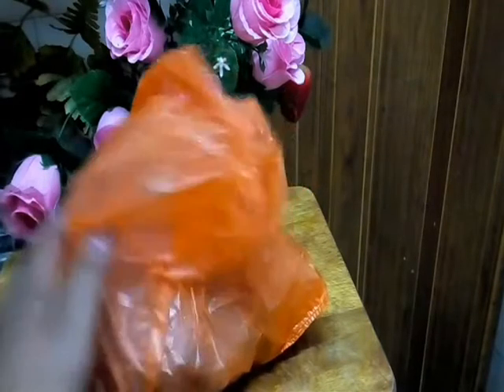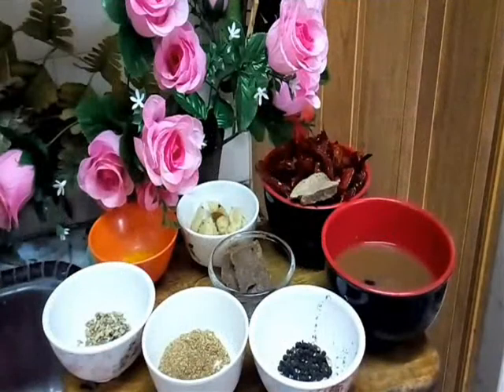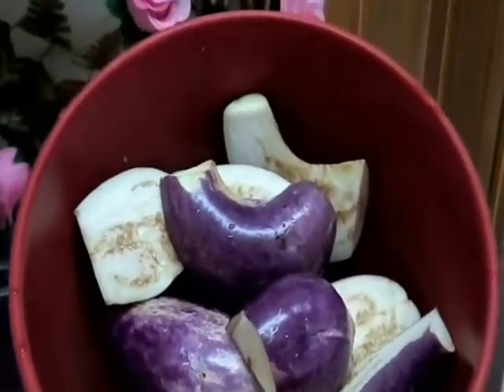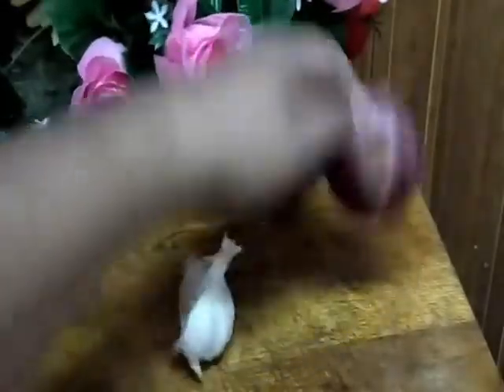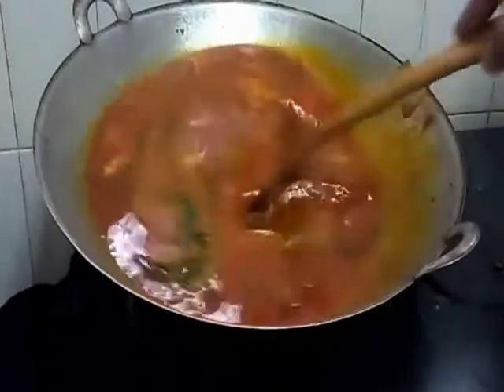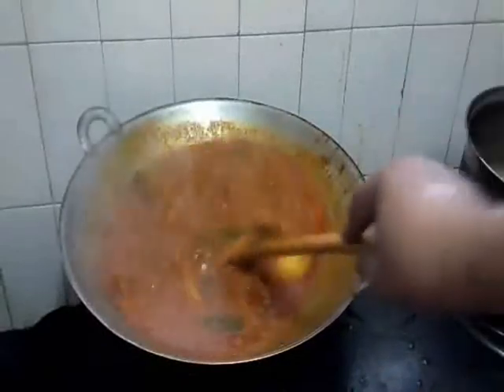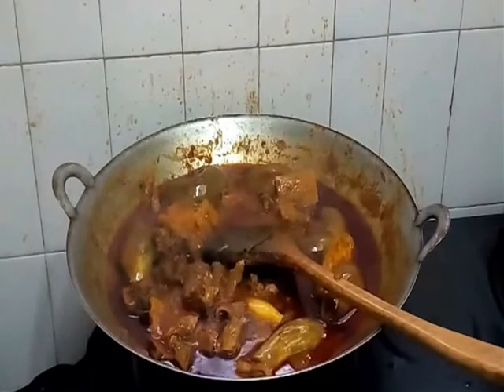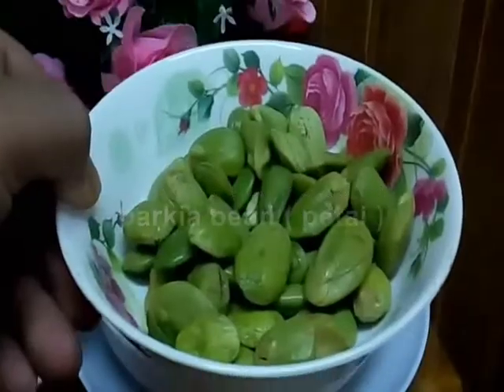Lazatnya ASAM PEDAS TETEL NENAS 肥肉牛肉酸辣鱼 boleh dicuba (Mince Fat Beef Asam Pedas) Resepi Alexiswandy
ASAM PEDAS TETEL NENAS ( Mince Fat Beef Asam Pedas ) Resepi Asam pedas Chef Alexiswandy .. Hi yall.. today I am cook mince fat beef ..i do asam pedas..cooking beef for asam pedas is differ with cook asam pedas fish ok.. my version , my own recipe ok … RE-EDIT ( RE-POST ) This video have been post in a year 2016..now I edit it back to make it short and simple video.. mukbang video I just forward to make it simple..ok. Eel is really good for ur healthy ok.. this recipe menu really good and delicicious.. wallah it really ‘sedap’ mean delicious ..marvelous... ..tak payah cakap banyak tengok dan subscribe my channel..kalau anda lapar dan meleleh teruja dengan resepi ni..apa lagi cuba lah ..saya gerenti memang sodap punyoooooo. sila lah ‘like’ atau ‘subcribe ‘ kan..so selamat mencuba…..hopely menu2 di channel saya di minati ok... On the others hand saya mengucapkan jutaan terima kasih sbb sudi untuk menonton dan carilah resepi di channel I ..pasti sedap dan boombastik!… …amin